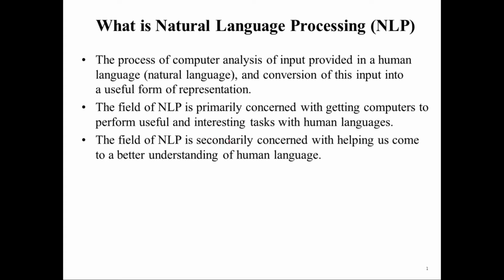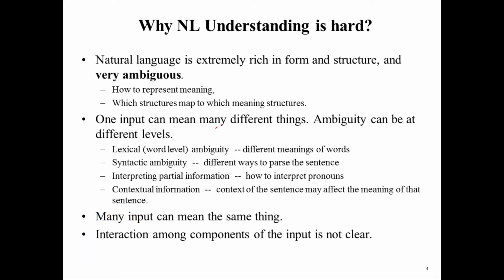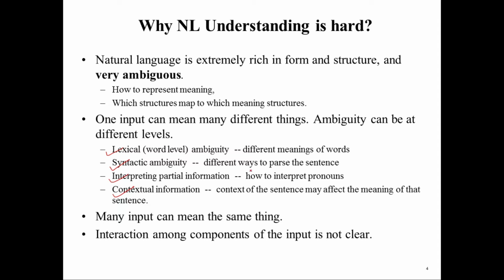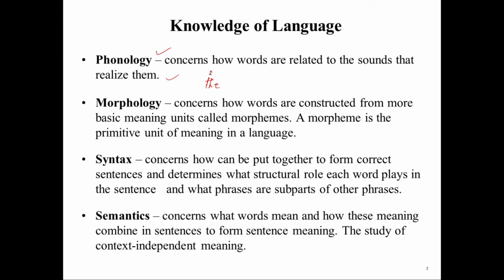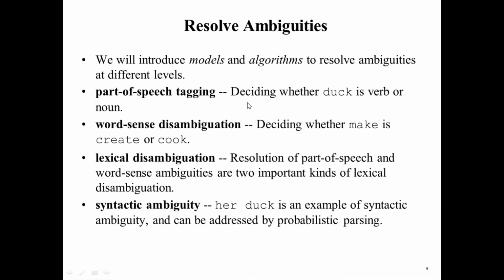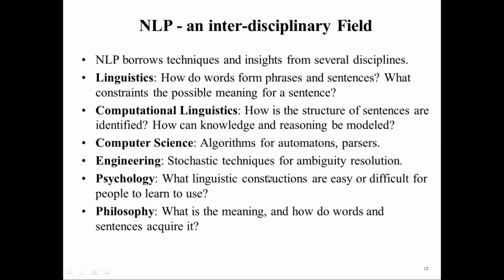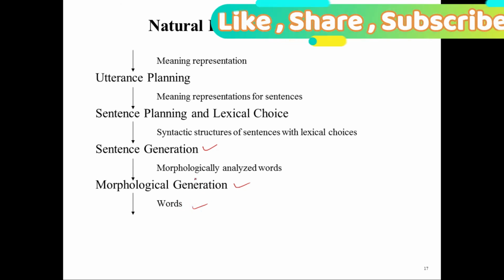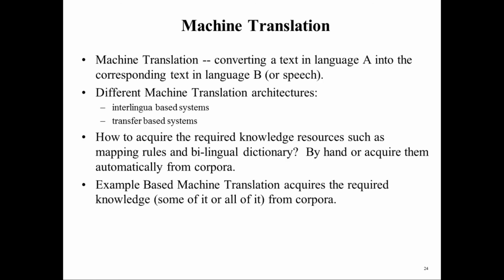What is natural language processing? Artificial Intelligence | Learn in 10 minutes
Natural Language Processing is very important and it is very useful  in many domains  to know more watch the complete video.
What is natural language processing with example?
Natural language processing (NLP) describes the interaction between human language and computers. ... A few examples of NLP that people use every day are: Spell check

What is natural language processing in computer science?
Natural language processing (Wikipedia): “Natural language processing (NLP) is a field of computer science, artificial intelligence, and computational linguistics concerned with the interactions between computers and human (natural) languages.

What are the uses of natural language processing?
By combining the power of artificial intelligence, computational linguistics and computer science, Natural Language Processing (NLP) helps machines “read” text by simulating the human ability to understand language. NLP is everywhere even if we don't realize it.

What is language processing in system programming?
This is known as Language Processing System. The high-level language is converted into binary language in various phases. A compiler is a program that converts high-level language to assembly language. ... A linker tool is used to link all the parts of the program together for execution (executable machine code).

What is the difference between NLP and NLU?
NLP is short for natural language processing while NLU is the shorthand for natural language understanding. Similarly named, the concepts both deal with the relationship between natural language (as in, what we as humans speak, not what computers understand) and artificial intelligence